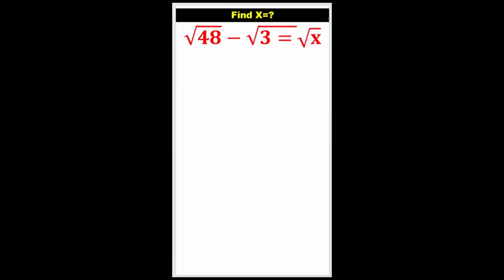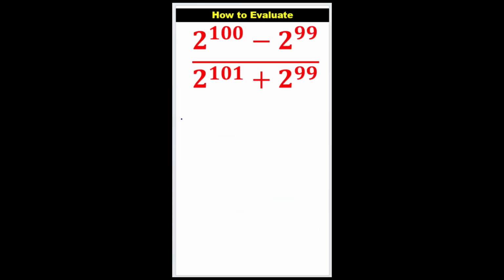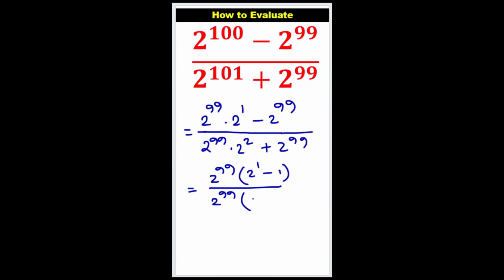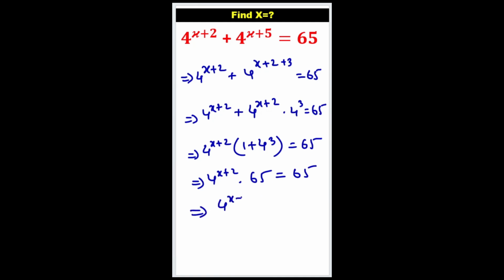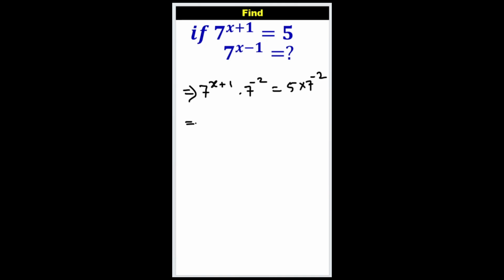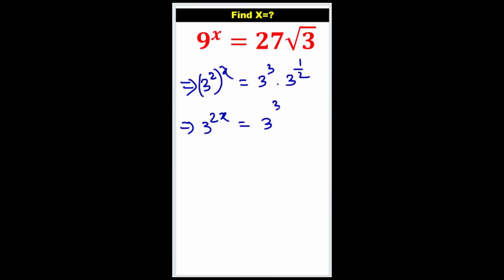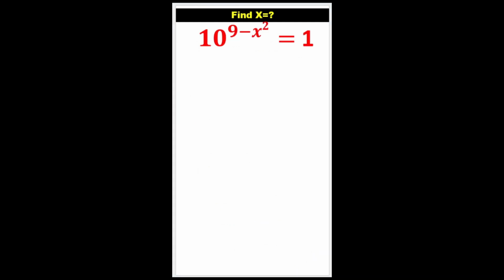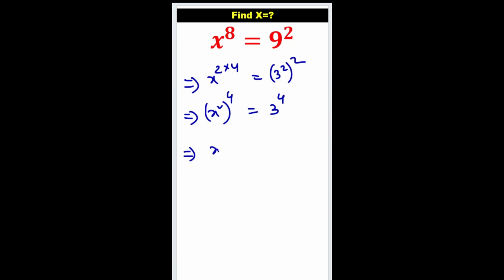A Nice math Olympiad Exponential Problem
A Nice Olympiad Exponential Multiplication Problem